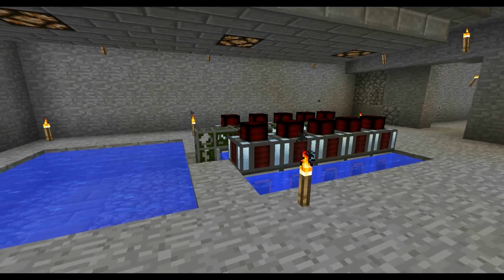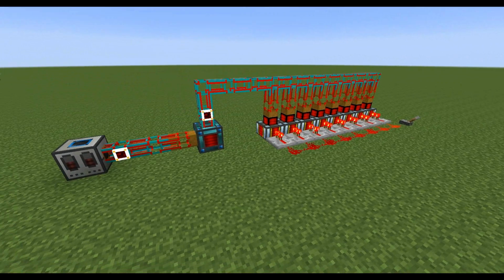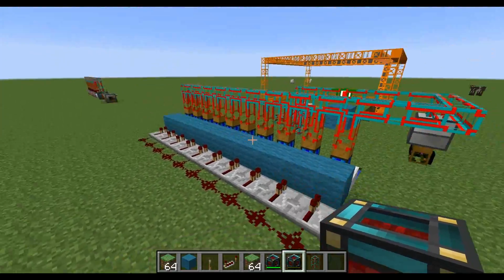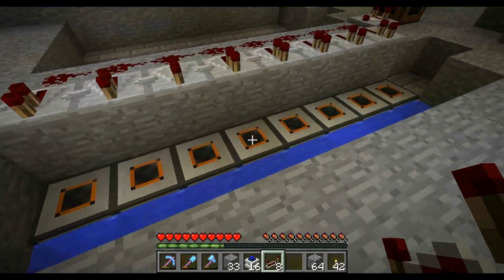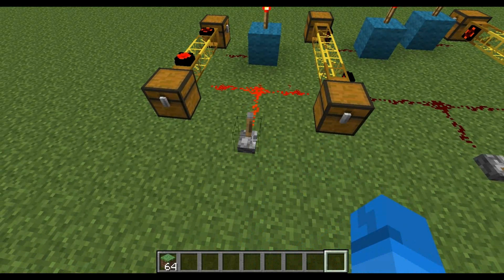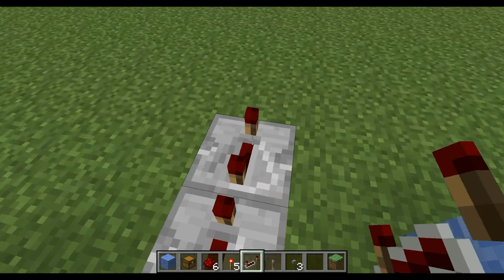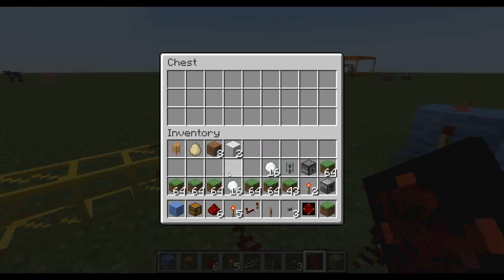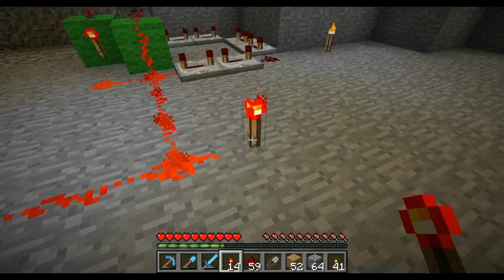My Buildcraft S2E44 - Now We're Playing with Power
We start to build a (nearly) Buildcraft Only power plant in our world to replace what became broken during the update to Minecraft version 1.7.10.  We also perform some experiments on monostable circuits, stacking pipe gates on one pipe, and comparators.

My Buildcraft Season 2:

Map Seed (created in Minecraft 1.4.7): 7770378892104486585
Current Minecraft Version: 1.7.10